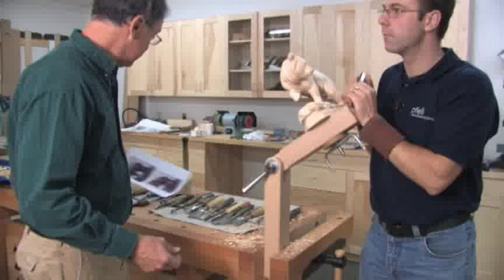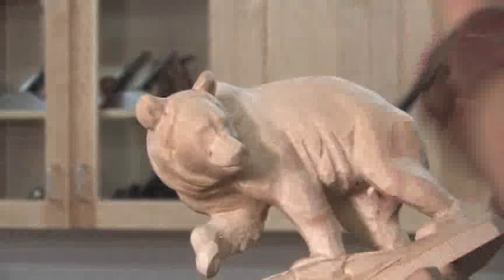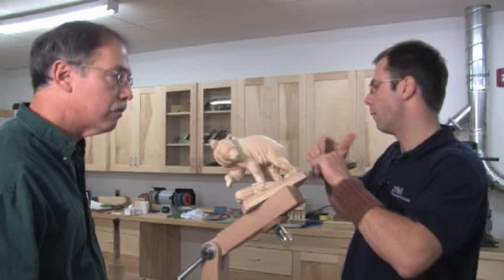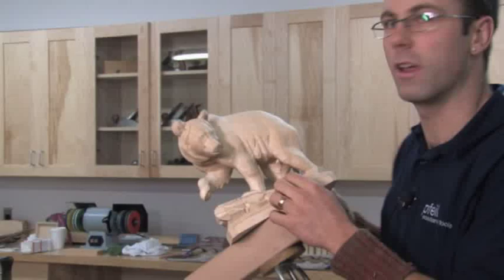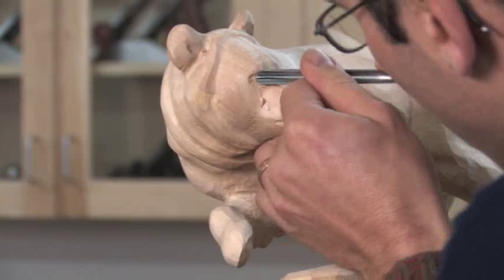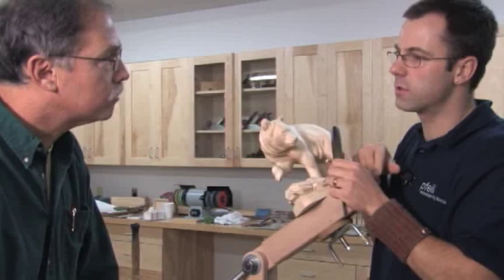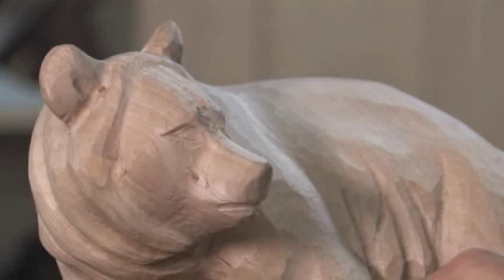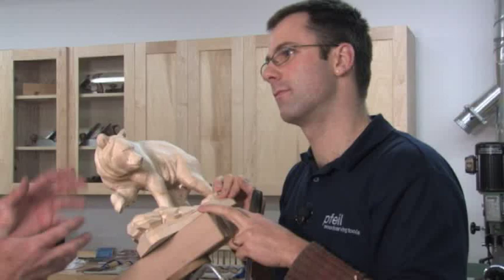Reto Odermatt, Master Woodcarver Part 1 - Presented by Woodcraft and Pfeil Carving Tools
First in a series of interviews and demonstrations with Scott Phillips, host of The American Woodshop and Reto Odermatt, Swiss Master Woodcarver who studied at the Brienz School of Woodcarving in Brienz Switzerland.